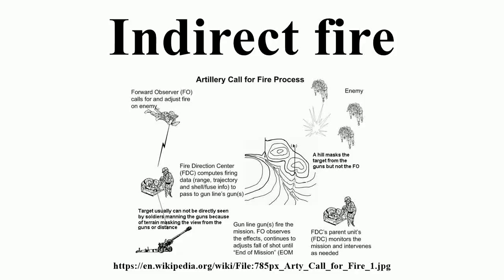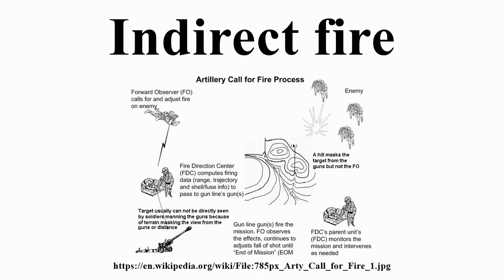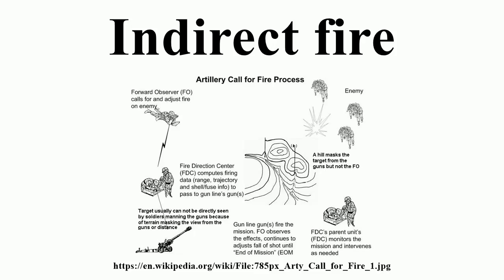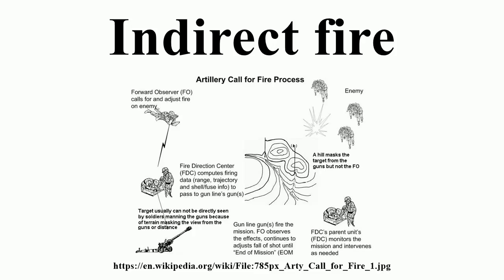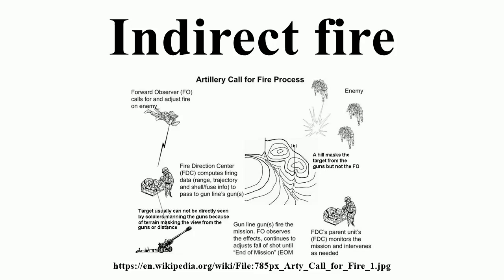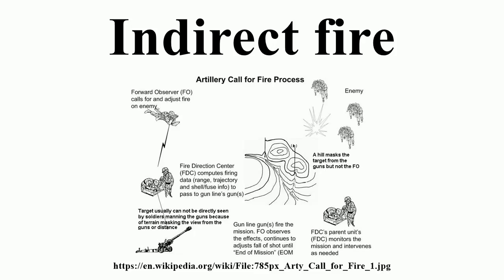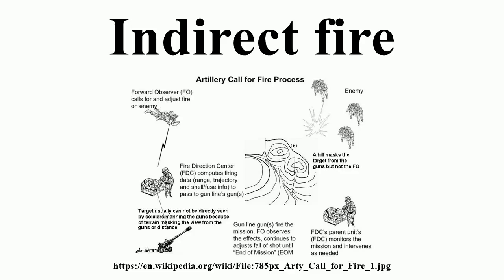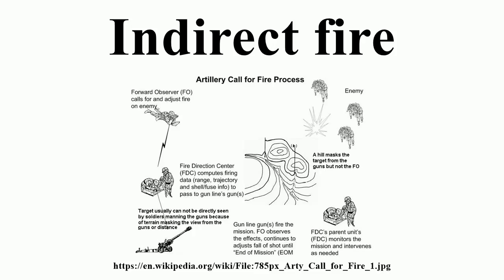Indirect fire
Image-Copyright-Info
Author-Info:   SimonATL (talk) (Uploads)

Image-Copyright-Info